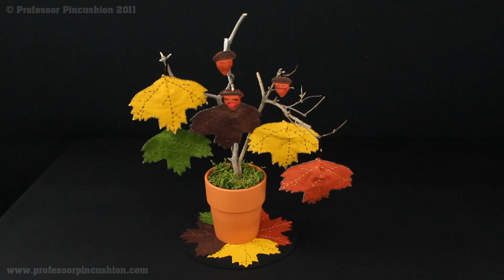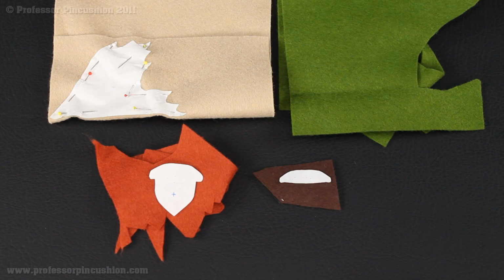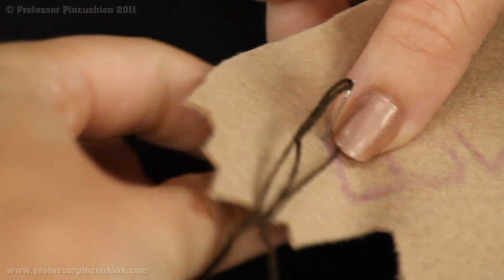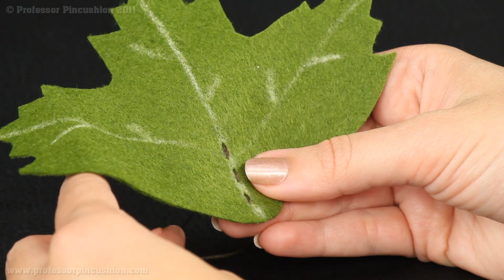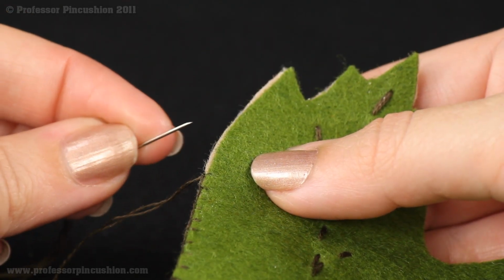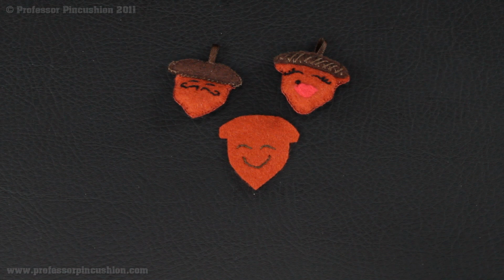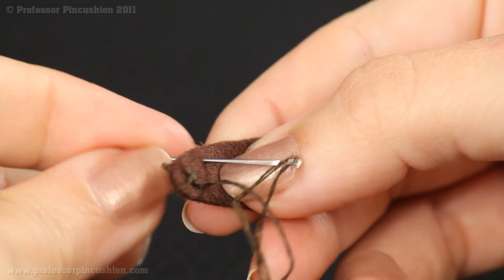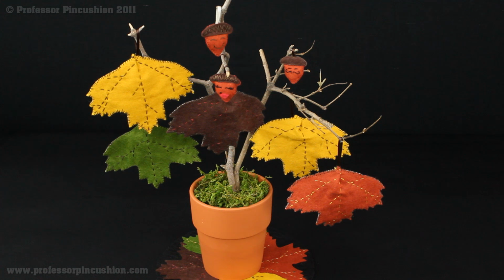How to Make a Thanksgiving Day Tree Centerpiece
Expand description to get pattern link.

PATTERN:
(Please note you must be at least a FREE basic member on Professor Pincushion to download the pattern)

Make a record of the things you are thankful for on handcrafted leaves and acorns. Together they form a unique and beautiful centerpiece for your fall table.